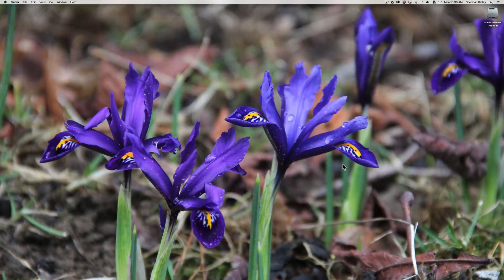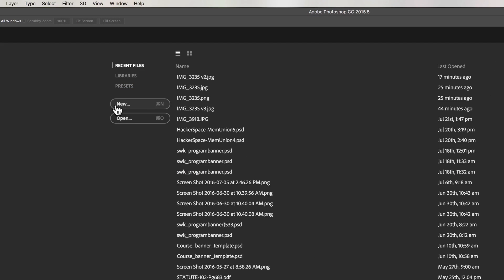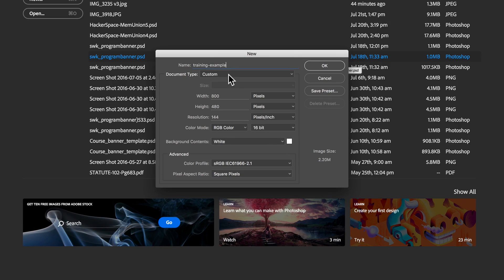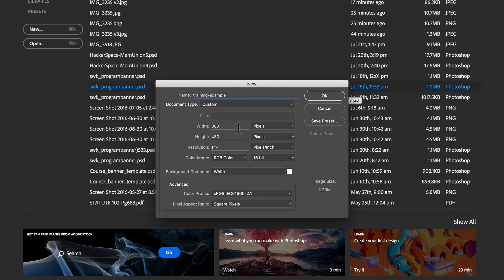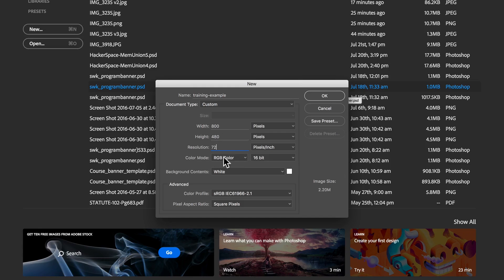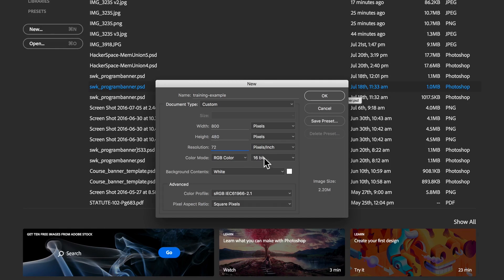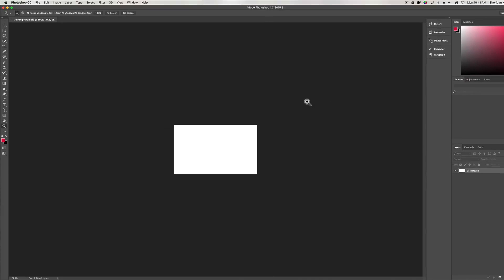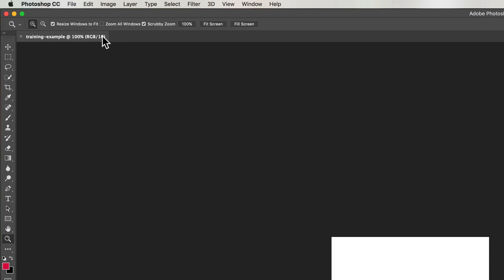How to create a new image in Photoshop